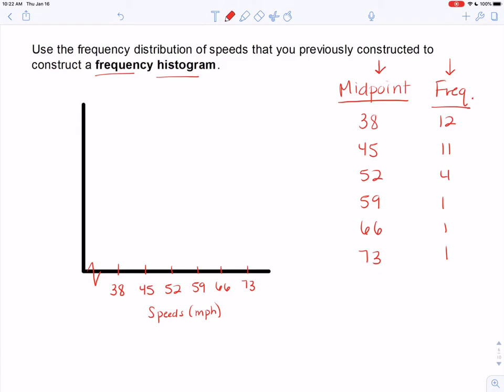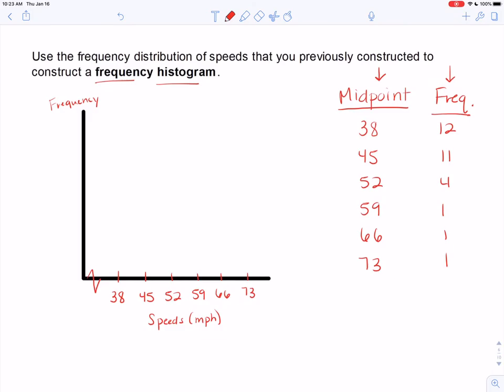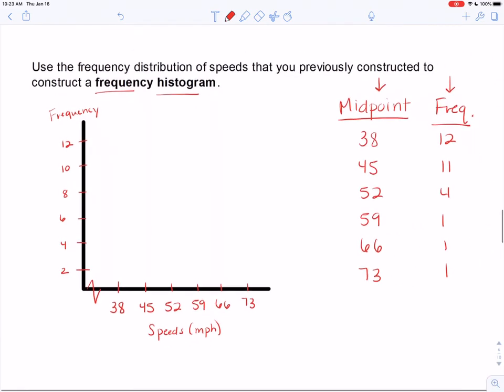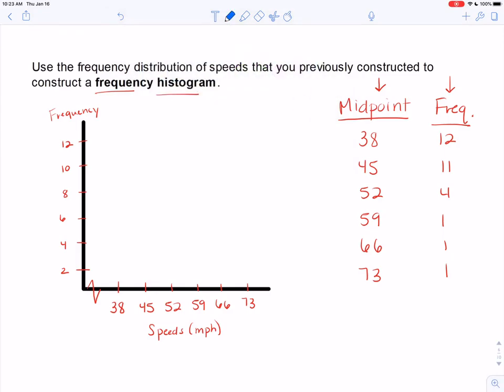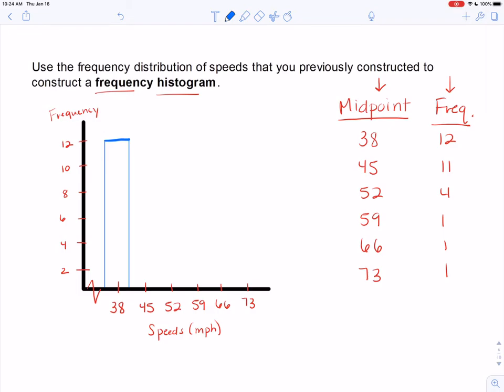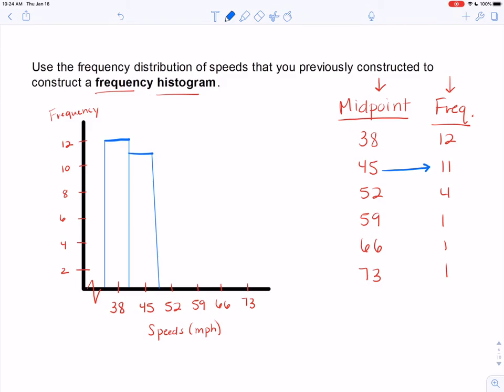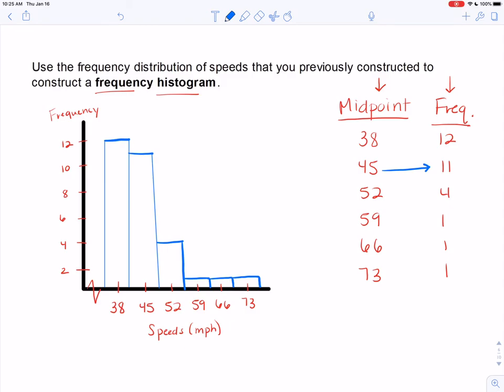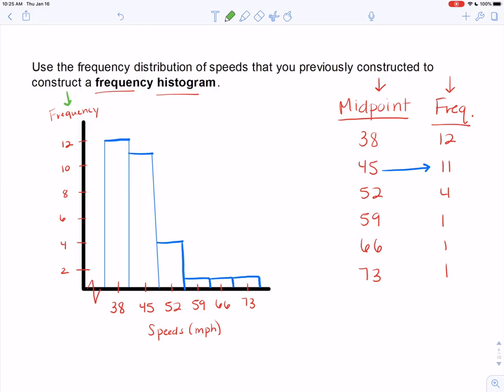Section 2.1 Histogram Example